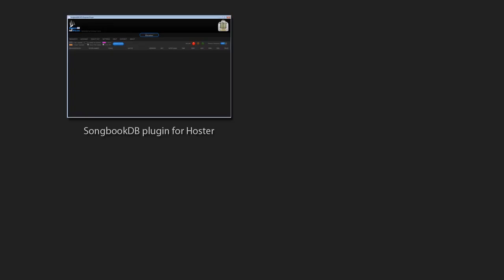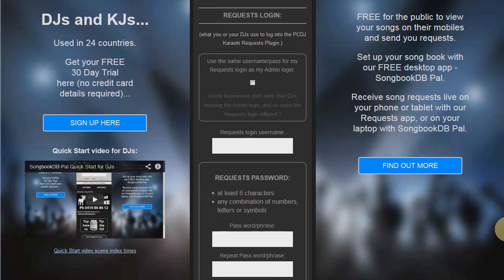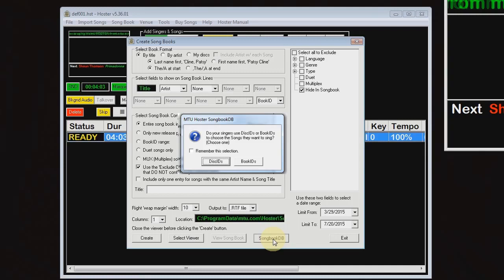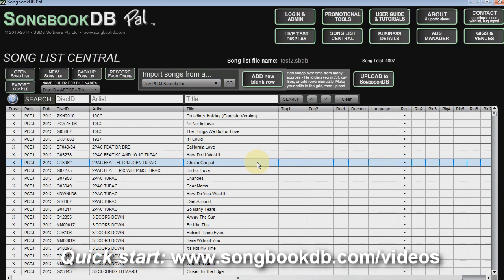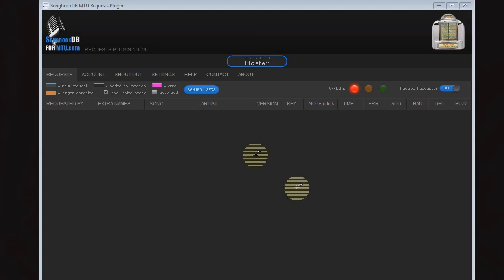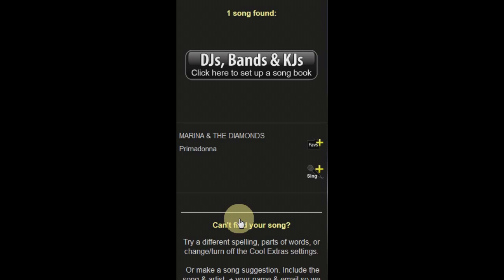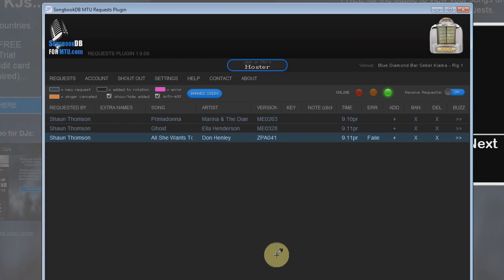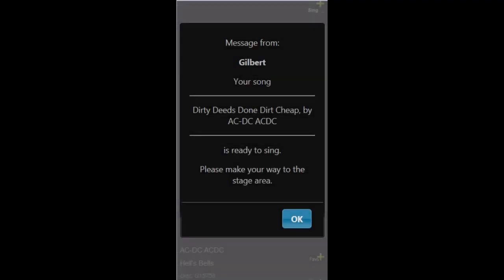SongbookDB Requests Plugin for MTU Hoster®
Receive song requests directly in MTU's Hoster® from singers viewing your song list on the SongbookDB app.

00:00 - Intro
00:54 - Overview - How the plugin and Hoster® work together.
01:49 - Registration and Installation
03:58 - Getting your songs from Hoster® into SongbookDB
06:42 - Connecting Hoster® to the plugin
08:25 - Plugin Features - a quick tour
09:19 - Logging into the plugin
10:07 - Receiving Requests
11:21 - Auto-Add
12:18 - What happens when singers cancel requests?
13:00 - Banning singers
14:02 - Buzz